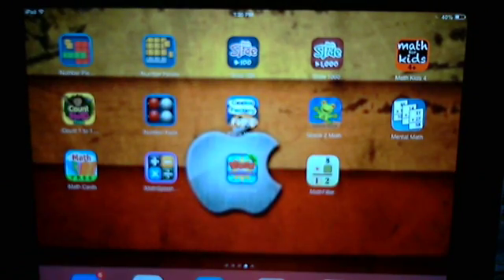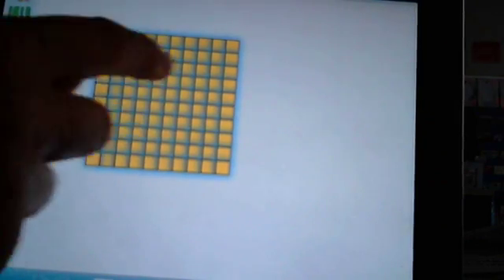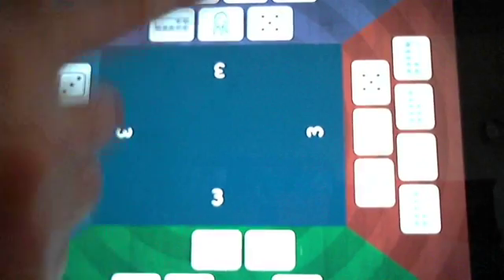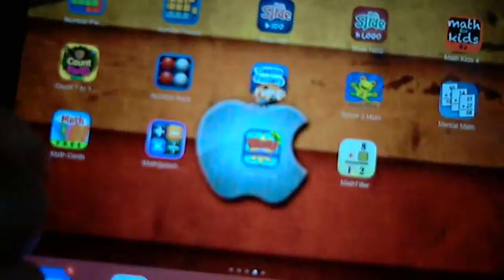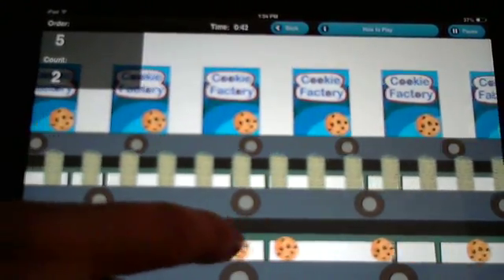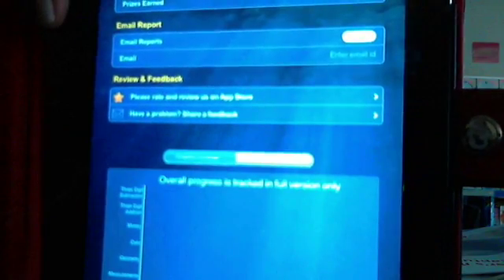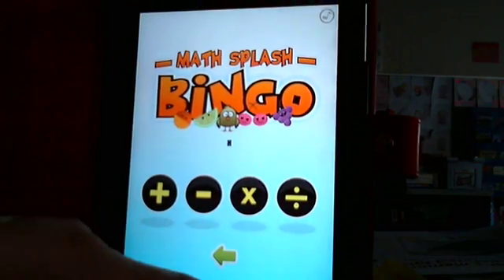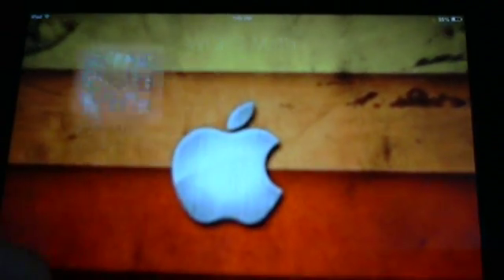WCPS Math apps demo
This video gives a short demo of the math apps currently available on your iPads